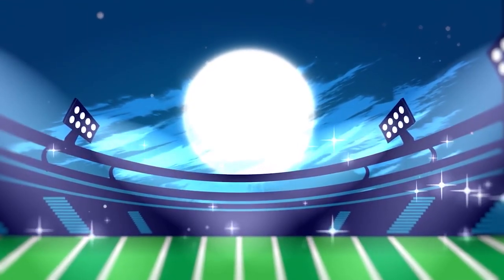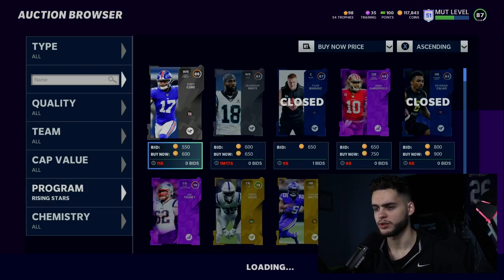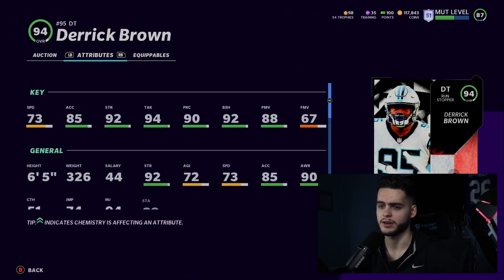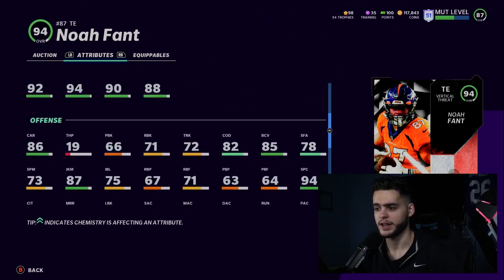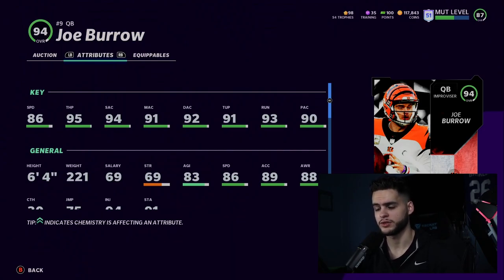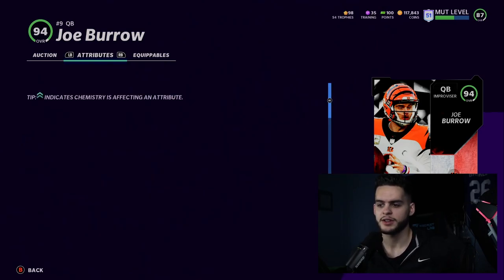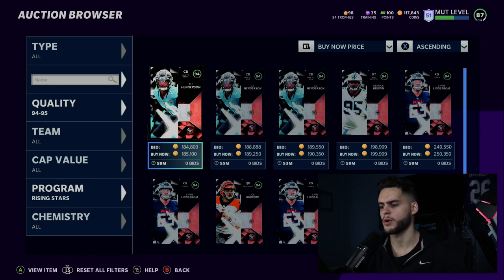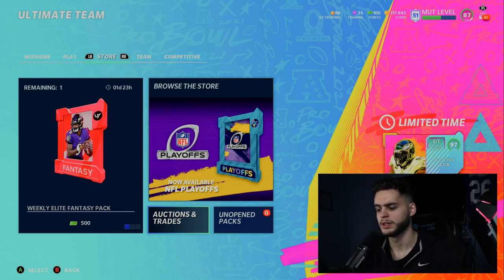ROOKIE PREMIERE BURROW AND BROWN UPGRADE! NEW 94 OVR RISING STARS! 92 SPEED FANT! | MADDEN 21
ROOKIE PREMIERE BURROW AND BROWN UPGRADE! NEW 94 OVR RISING STARS! 92 SPEED FANT! | MADDEN 21u